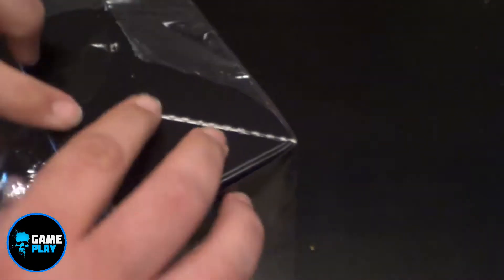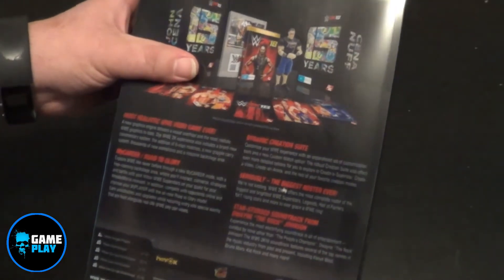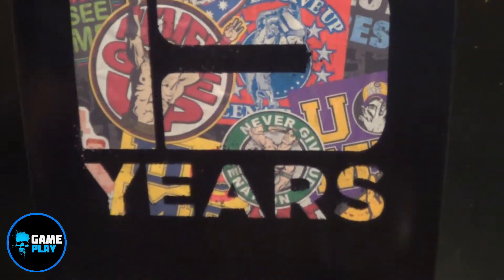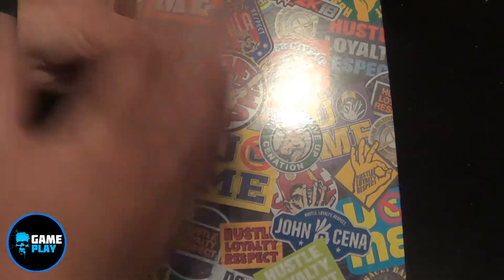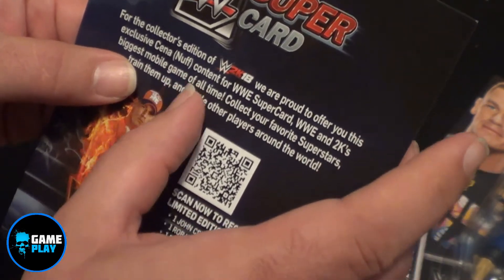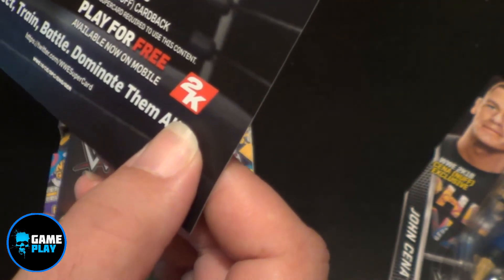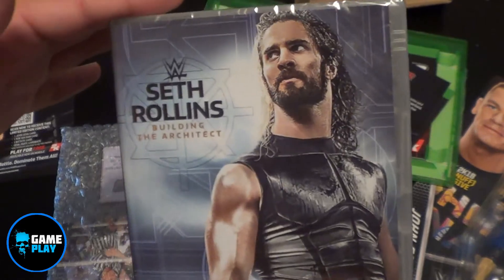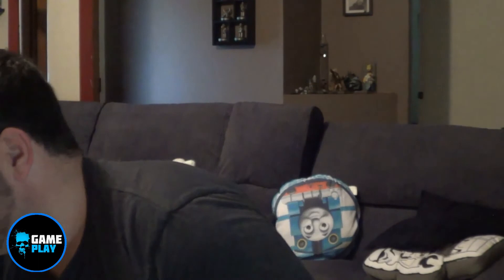WWE 2K18 CENA NUFF Collectors edition unboxing John Cena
WWE 2K18 CENA NUFF Collectors edition unboxing
This year, the WWE 2K18 Collector’s Edition will shine a spotlight on the legendary 15-year career of John Cena.

With 2K’s latest offering will pay tribute to the legendary 15-year career of John Cena through a wide assortment of exclusive memorabilia and digital content.

The WWE 2K18 Cena (Nuff) Edition will include the following:

The WWE 2K18 Deluxe Edition video game, featuring
Access to WWE 2K18 Season Pass
Playable versions of Batista and Rob Van Dam, two of John Cena’s legendary rivals
Playable versions of Cena recreating his appearances at ECW One Night Stand 2006 and WrestleMania XXVI
Access to the Kurt Angle Pack, which includes two playable versions of The Olympic Hero
Exclusive premium packaging that includes a unique cover sleeve, which will delight both Cena’s fans and his detractors
An exclusive Mattel action figure featuring John Cena with Cena/Cena Nuff T-shirt options
A Fanatics limited-edition commemorative plaque that includes a piece of the ring mat from Cena’s historic 16th World Title triumph at Royal Rumble 2017, as well as a hand-signed photo from The Cenation Leader himself
Limited edition WWE SuperCard in-game cards decorated with Cena (Nuff) card backs that feature Cena, Batista and Rob Van Dam
Only 25,000 copies of the WWE 2K18 Cena (Nuff) Edition will be available.
All copies will be available exclusively for PlayStation 4 or Xbox One.
If you want to see Cena Sign all 25K copy follow the